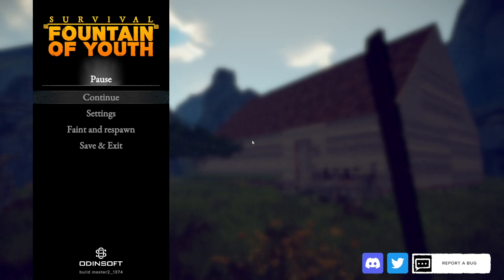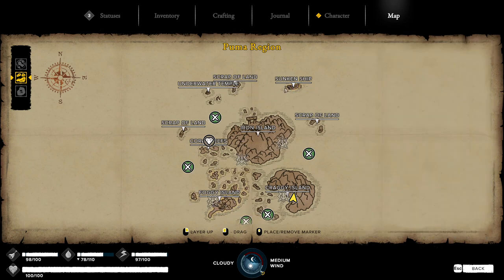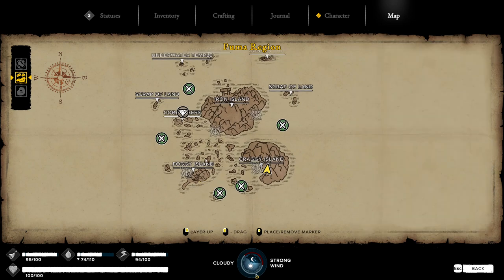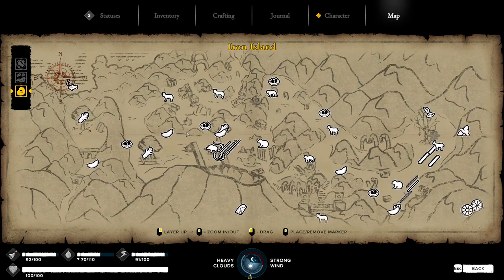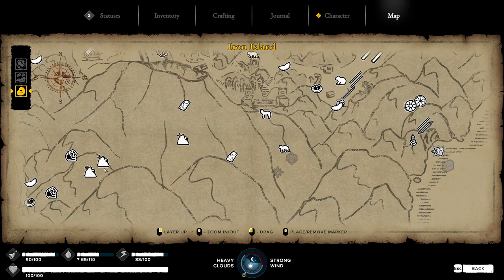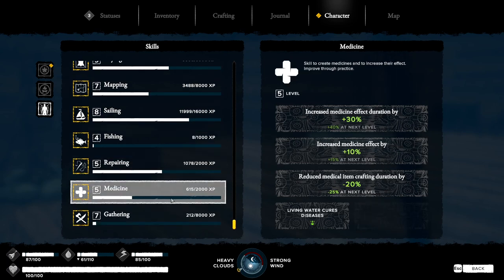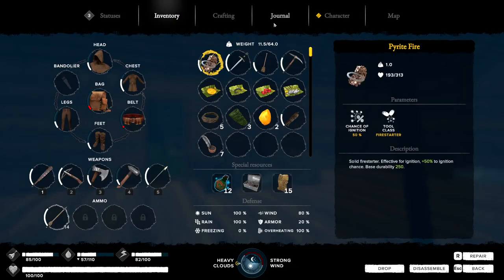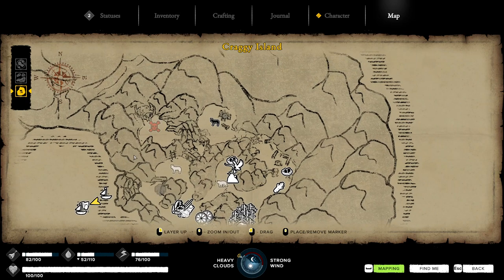Survival Fountain of Youth Guide to Puma Region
Lots covered:
Were to find Navy Coat
Show all chest locations,
Where to build bases in puma region,
Where to farm iron,
What the new ship looks like and what you need to do to build it,
Info on boss fight on craggy island,
and all the other stuff like the best way to procced on exploring puma region and farming of the new books and recipes and all the rest of anything helpful i learned while playing threw.
All the stuff i wish i knew before going into Puma region and order on how to explore and farm iron and stuff.

The Book with resin recipe is threw middle path of iron islands volcano and out side along ledge a bit, might be able to get up threw path a path on north west side of island that head up towards volcano in a round about way.

Ya has to redo vid cuz Navy Coat was the next chest south of the one in old vid i deleted.